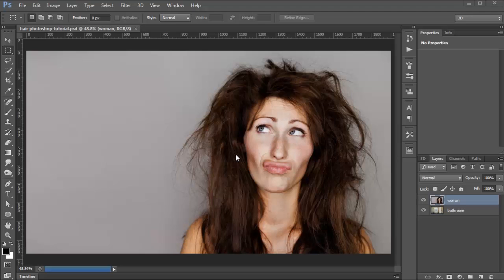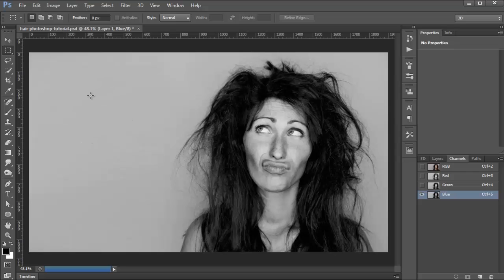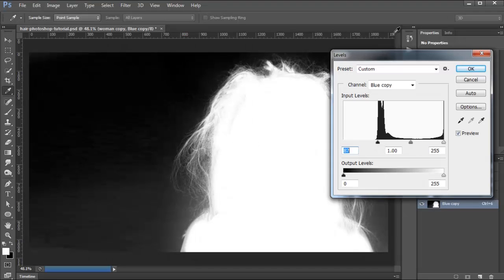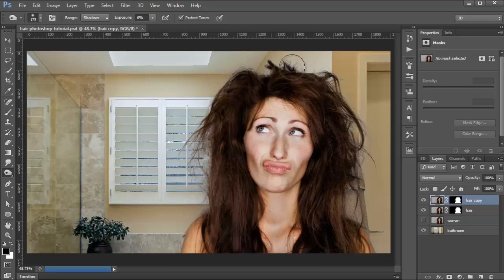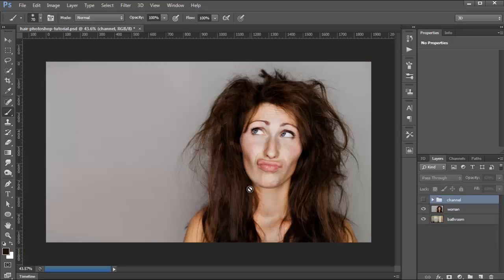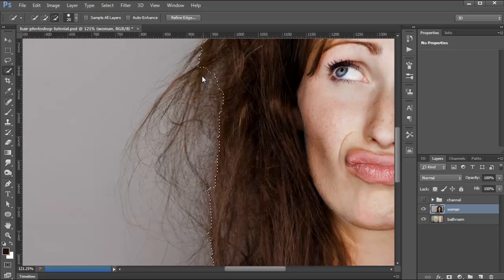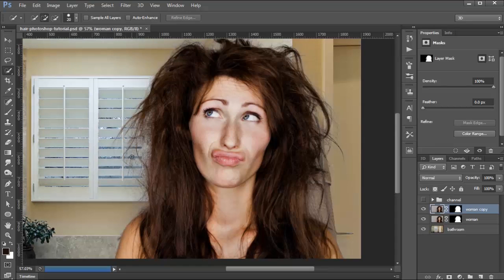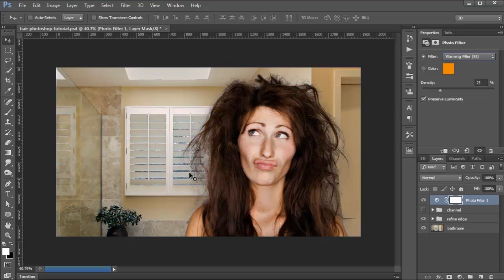ADVANCED Hair Selection Tutorial - Masking Hair In Photoshop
Photoshop CC tutorial showing how to mask hair in Photoshop.

Learn to extract an image of a person with wild and crazy frizzy hair!

LINKS